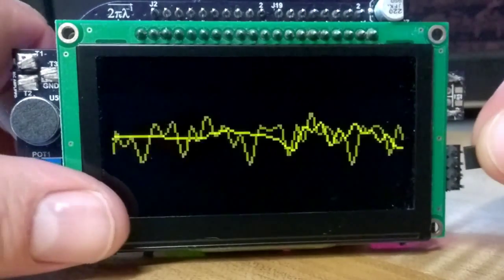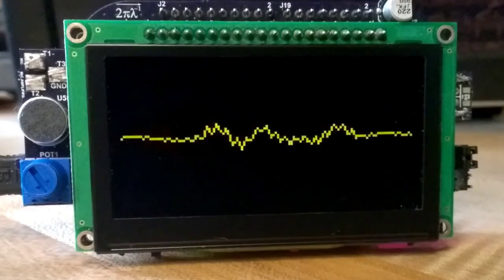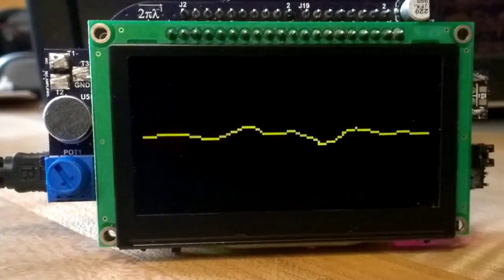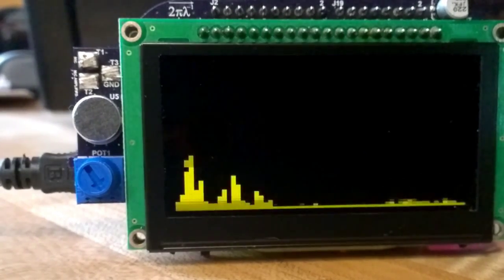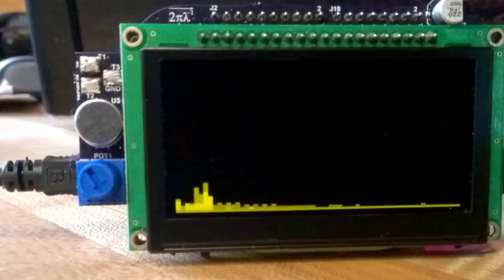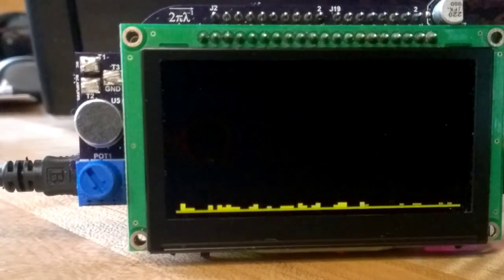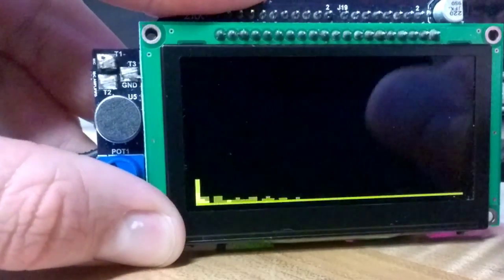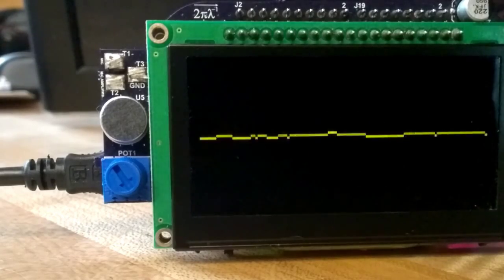MonkeyListen Demo: Time Domain + FFT Mode